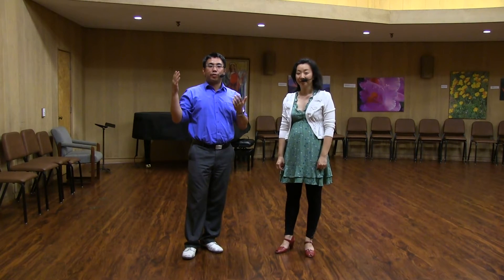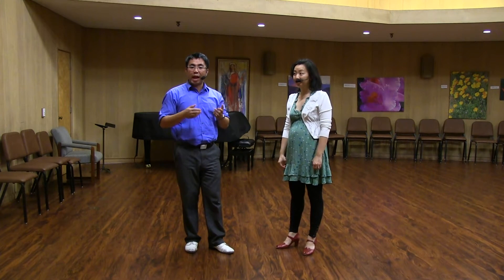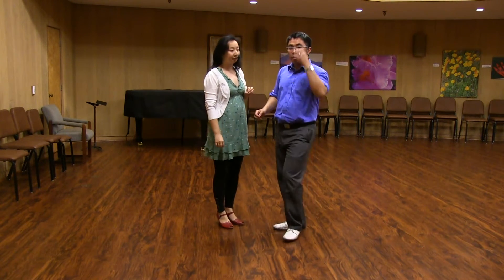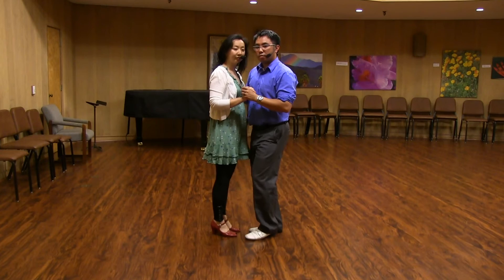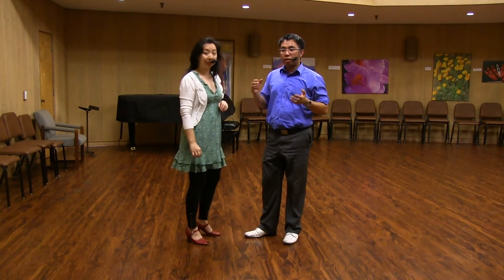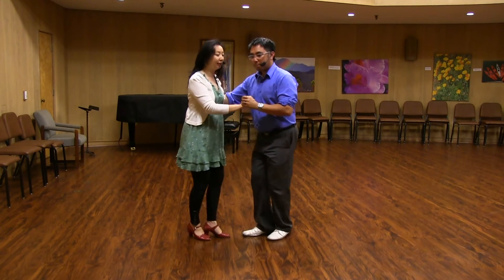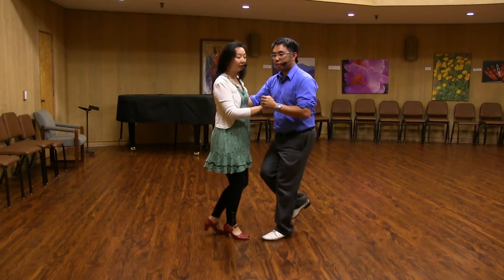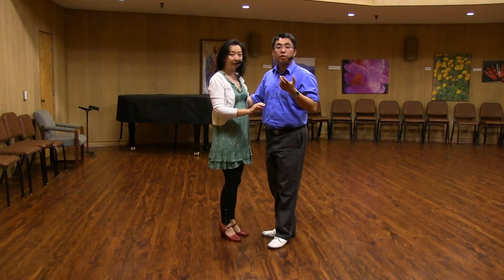WNH – August 2016 Elective Week 4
Balboa Growth
w/ Crystal Nakatsu, Chris Enriquez